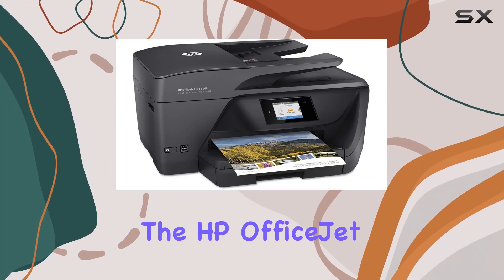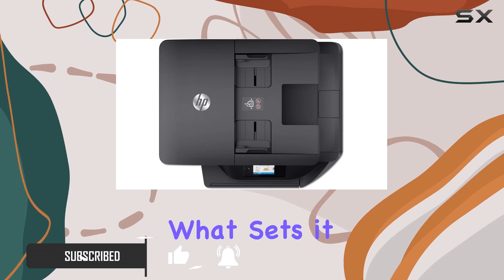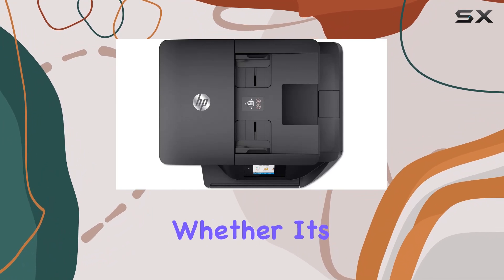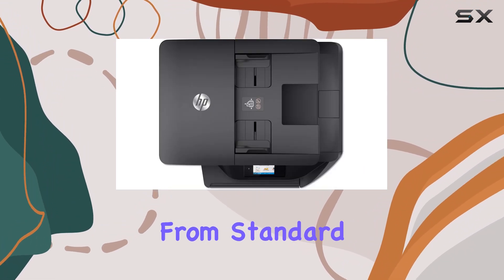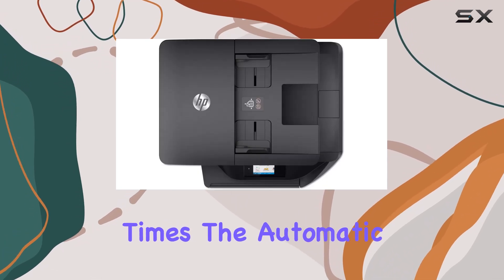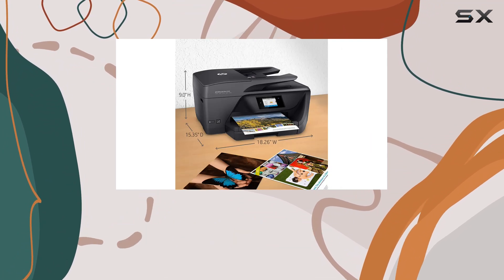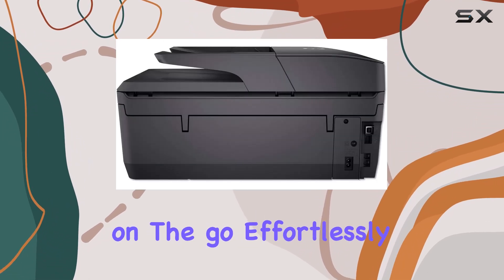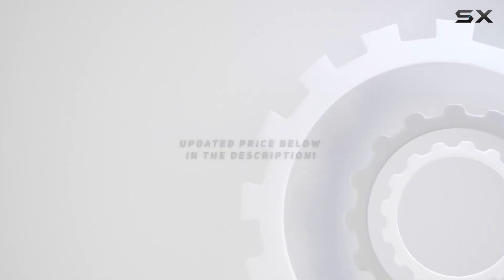reviewEfficient Color Printing: HP OfficeJet Pro 6968 All-in-One Printer Overview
Efficient Color Printing: HP OfficeJet Pro 6968 All-in-One Printer Overview

0:00 Intro
0:06 Review

Things that we mentioned in this video:
HP OfficeJet Pro 6968,Color : B01FS2W6KG